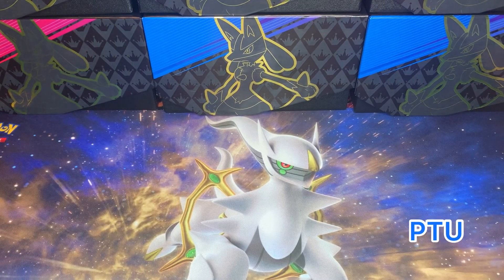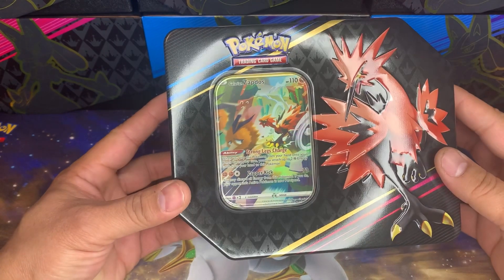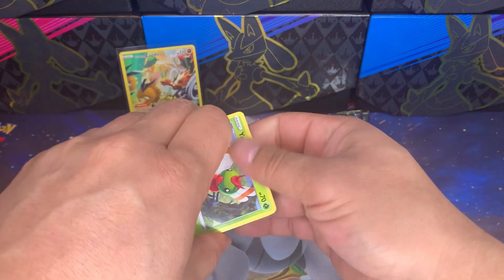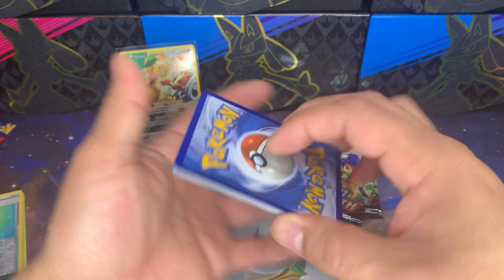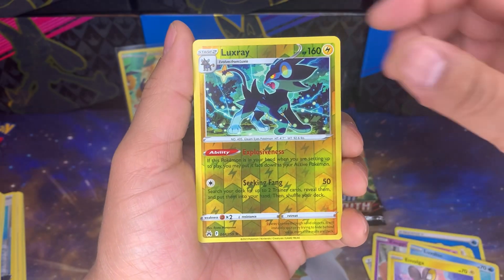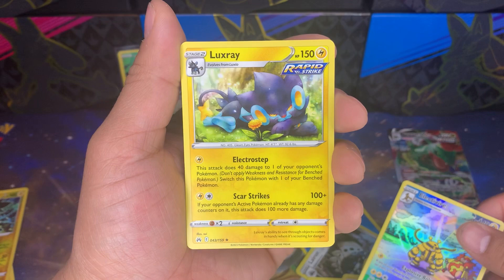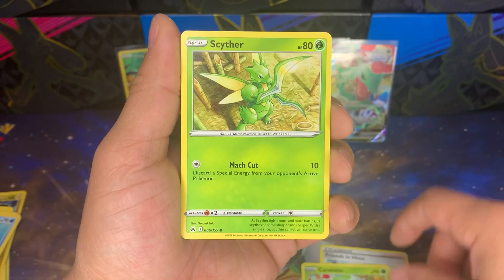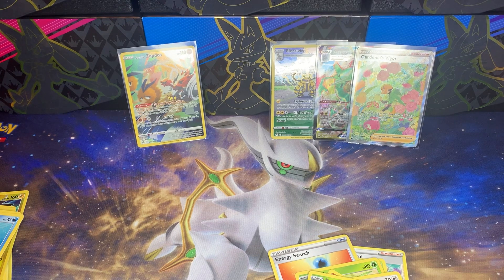Crown Zenith Tins Zappos